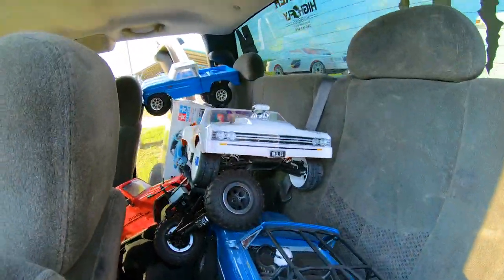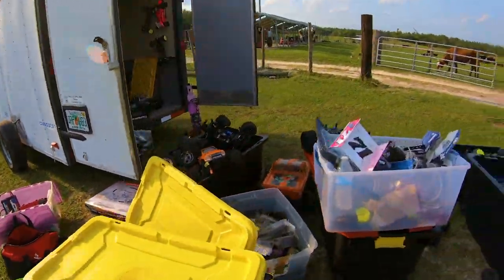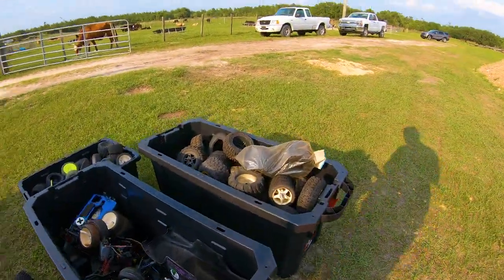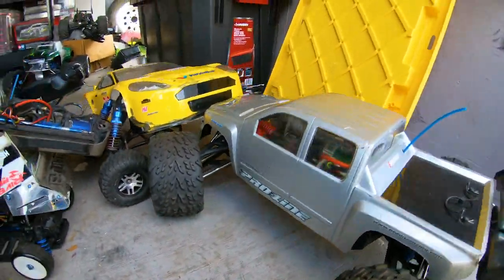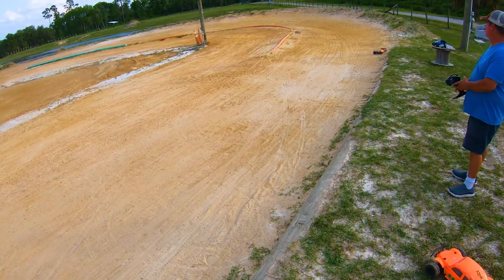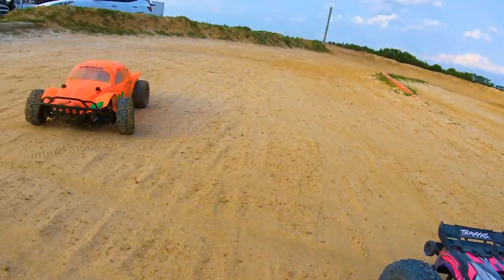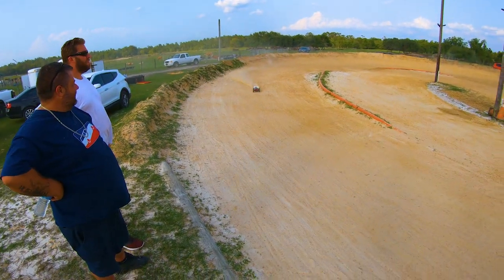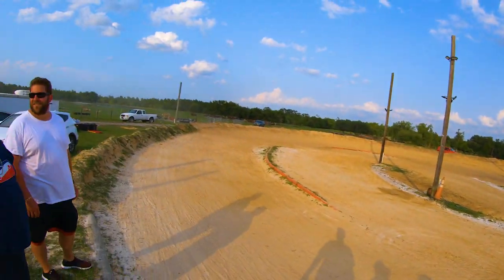Tekno EB48 Arrma Mojave And Radix4 Epec Showdown At The Track